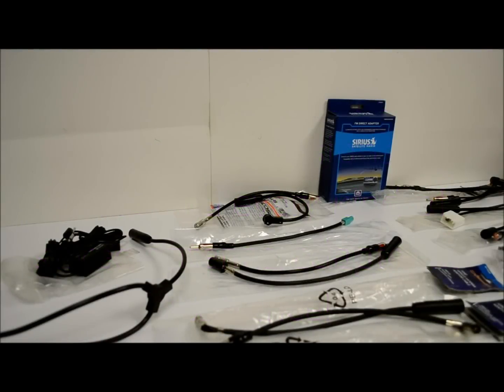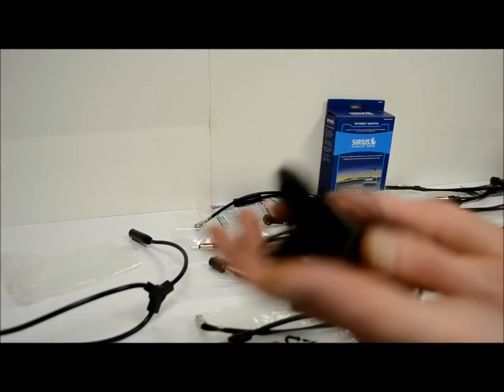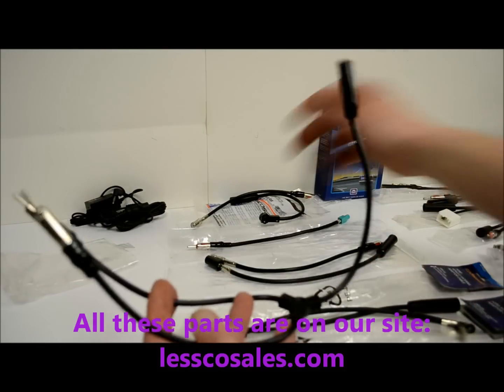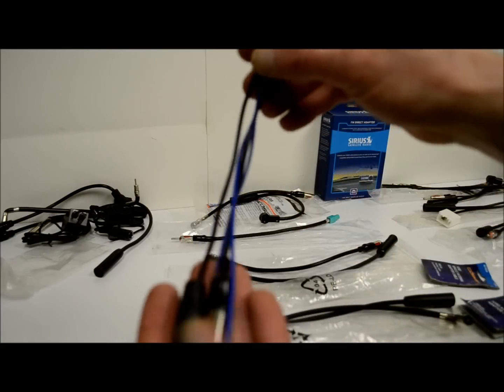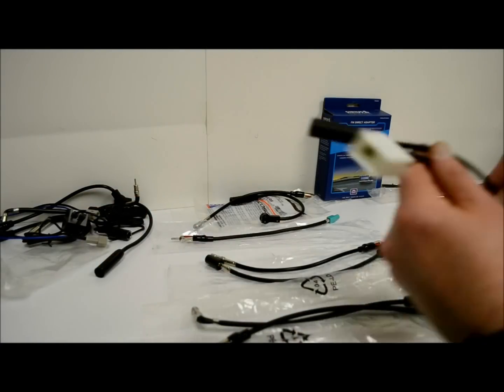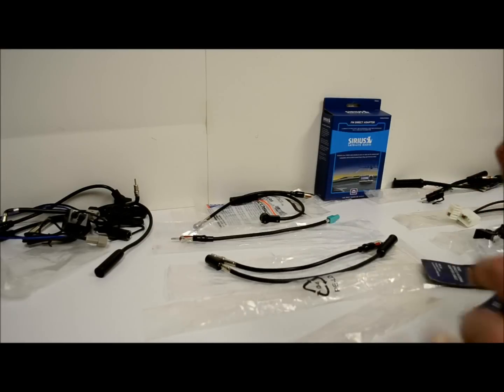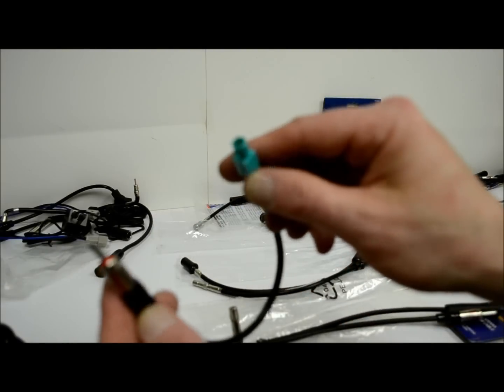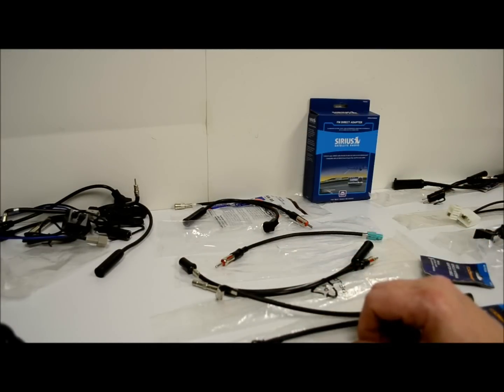Adding fm direct satellite and aftermarket antenna adapters - I go over all of 'em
I go over everything worthy of the topic of adding a hardwired fm direct adapter like the XMFM1 or the FMDA25 plus all the metra / scosche antenna adapters along with a few tricks.